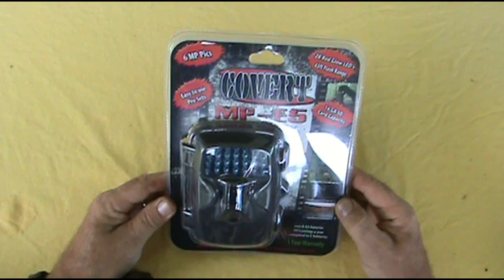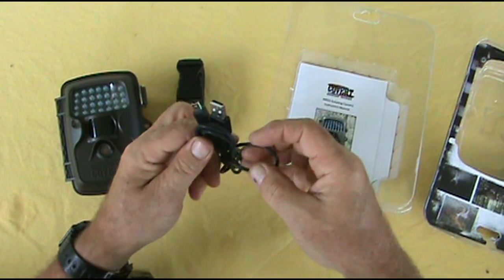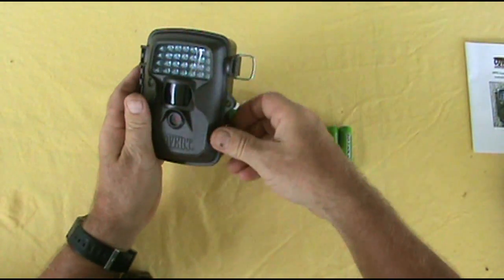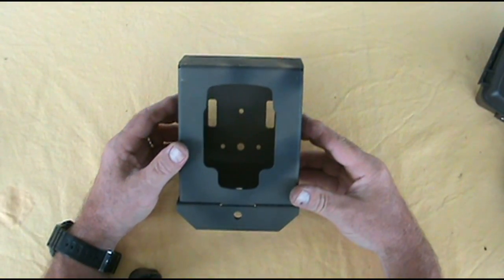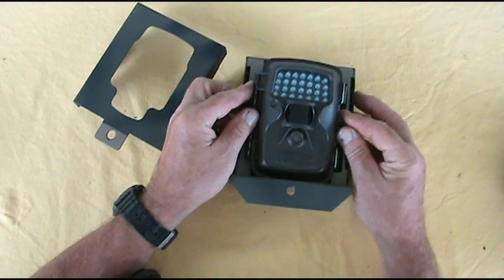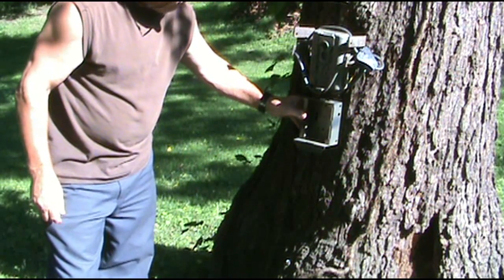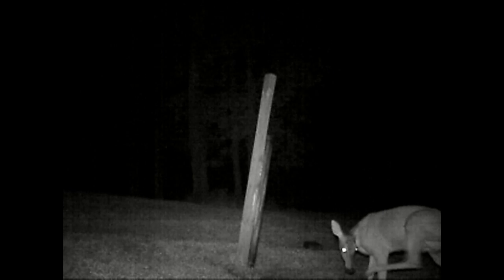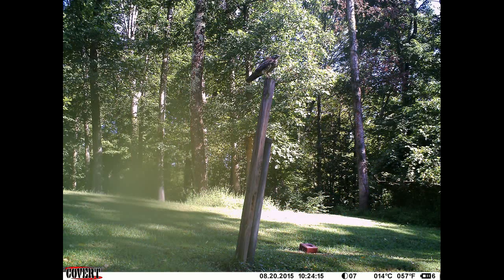Covert MP-E5 Game Camera